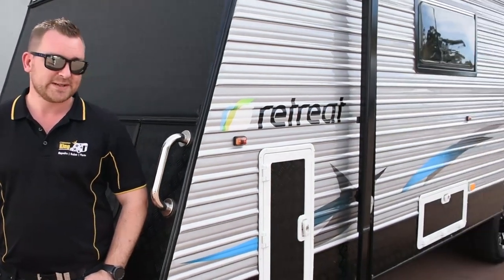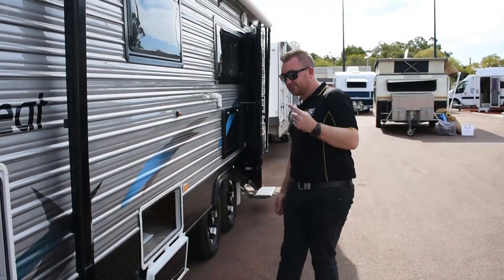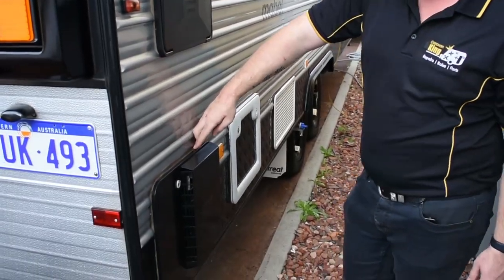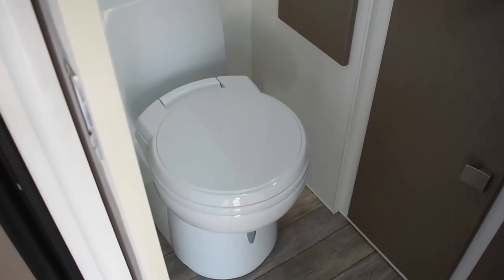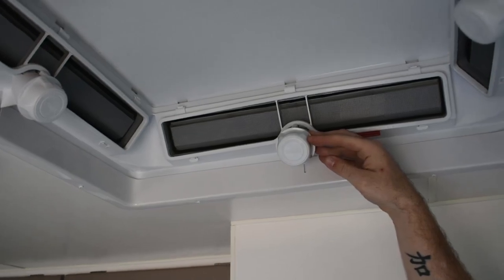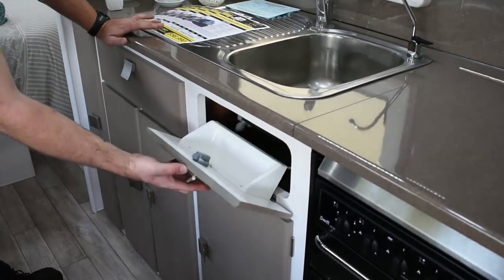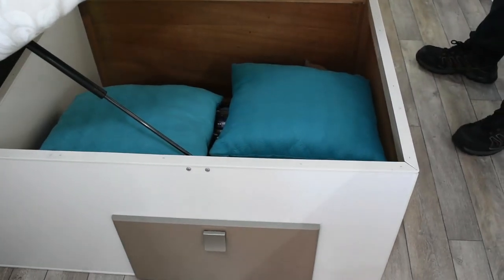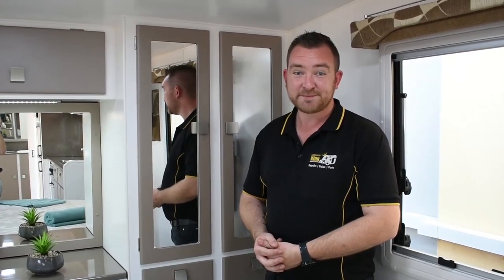SOLD 2014 Retreat Mabel Semi Off-Road Caravan Walkthrough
With over 4000 caravans made today, Retreat are one of the largest and most recognised caravan manufacturers in Australia. Their quality and style shows in this great looking 2014 Retreat Mabel Semi Off Road Caravan. The Mabel is one of the most popular layouts that Retreat make. It gives you maximum storage and space in a caravan that wont break the budget and can be towed by most medium to large 4wd's. The Mabel sits on top of a GNS chassis so will stick on the road and be a great companion to where ever you want to go.

 This Retreat Mabel has lots of great features including Cafe Seating with Fold Up Foot Rests, 3 Gas & 1 Electric Burner Stove, Oven, Grill, Rangehood, Microwave, East-West Queen Bed, 186lt Dometic Fridge Freezer, Suburban 22lt Hot Water System, Full Ensuite with Shower & Toilet, Top Load Washing Machine, Roof Mounted Air Command Ibis 3 Air Conditioner, TV, Radio, LED Lighting, Checkerplate Exterior, Roll Out Awning, Annexe, Winegard TV Antenna, Alko Electric Sway Control, Rear Shower Lockers, 2 x Four Seasons Roof Hatches, Filtered Water, Electric Brakes, 2 x 9kg Gas Bottles, External Gas Bayonet, 150w Solar Panel, AGM Battery, 2 x 90lt Water Tanks, 12v Pump, External Shower, External Speakers, External TV Point, Fold Down Picnic Table and heaps more!!!

We invite you to read on for more information about this gorgeous van!

Alternatively, you can phone our friendly team now on 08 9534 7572 or visit us at 11 Watson Drive, Barragup (5 minutes out of Mandurah) to inspect.

CARAVAN PARTICULARS:
Caravan Body Length: 23FT
Total Caravan Length Hitch To Rear Tyre: 28FT

TARE:   2452kg

ATM:   2900kg

Tow Ball Weight:   121kg

Internal Features Include:
Cafe Seating with Fold Up Foot Rests
3 Gas & 1 Electric Stove
Oven
Grill
Rangehood
Microwave
2 x Four Seasons Roof Hatches
Filtered Water
East West Queen Bed
186lt Dometic 3 Way Fridge Freezer
22lt Suburban Gas & Electric Hot Water System
2.5lt Top Load Camec Washing Machine
Roof Mounted Air Command Ibis 3 Air Conditioning
TV
Radio / CD Player
LED Lighting
Roll Down Blackout Blinds
Roll Up Mosi Screens
Smoke Detector
Fire Extinguisher

External Features Include:
Tandem Axle
15" Tyres
50mm Ball Hitch
Checkerplate Exterior
6" A Frame
Alko Electric Sway Control
Rear Shower Lockers
Roll Out Awning
Annexe
Winegard TV Antenna
Electric Brakes
Swing Down Jack Legs
2 x 9kg Gas Bottles
External Gas Bayonet
150w Solar Panel
AGM Battery
2 x 90lt Water Tanks
12v Water Pump
Front Storage Boot
External Shower
External Speakers
External TV Point
Fold Down Picnic Table

Priced at $56,990 - Cleaned, Serviced AND Ready To Go!

Finance Available and All Trade-Ins Considered

Come visit the awesome team at Caravan King at a time that suits you.  We’re at 11 Watson Drive in Barragup, just five minutes out of Mandurah.  Inspection of our Used Caravans any time during business hours and after hours service is always available too.

We are open from 8am - 5pm Monday to Friday & 9am - 2pm Saturdays. Give our friendly staff a call to secure an appointment to view this great caravan.

Experience The Caravan King Difference today!

TOP REASONS TO BUY FROM US:
Fully Inspected, Serviced And Tested Used Caravans
Immaculately Showroom Cleaned Inside And Out
No Pushy Sales People – Just Helpful Service
Prices Advertised Are All Inclusive - No Surprises
Great Finance Rates Available
All Trade-Ins Considered
Detailed Hand Over Process
Exceptional After Sales Service
Experienced And Super Friendly Team
Quality Vans To Suit Any Budget
Winners Of The 2019 MTAWA Recreational Vehicle Business Of The Year at the Automotive Excellence Awards
Voted Winners Of The 2017 People's Choice Award For Our Commitment To Extraordinary Customer Service

Dealer Details:
Caravan King
Lot 187, 11 Watson Drive, Barragup (Mandurah) WA 6209
ABN: 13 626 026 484   MD26237  Stock # 187
Come visit our Caravan King Repair, Parts and Sales yard at 11 Watson Drive, Barragup! (Just five minutes out of Mandurah)

Our extraordinary team cannot wait to meet you!!  We'd love to hear from you!

Don't miss out on new listings!

LIKE and FOLLOW our Facebook Page to be notified of new caravans arriving daily!